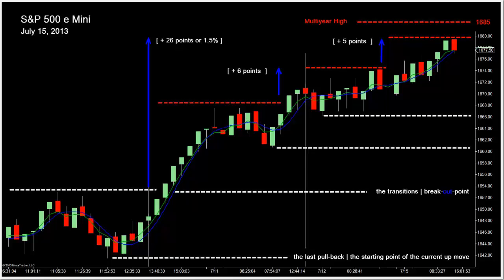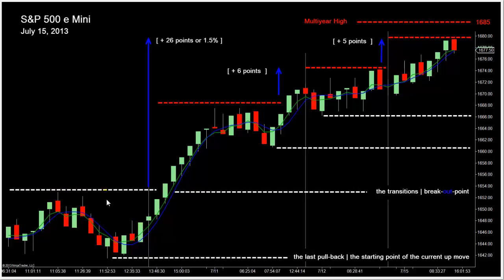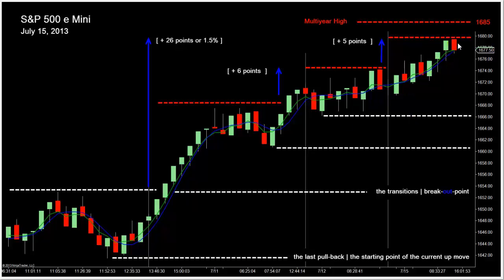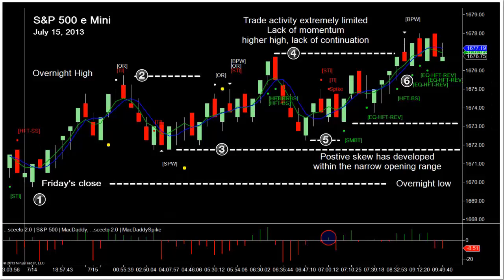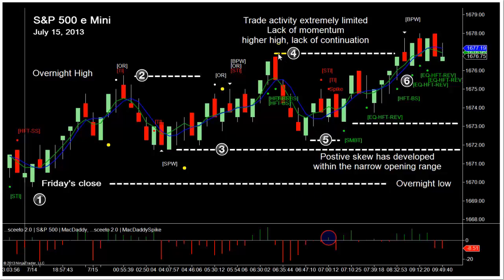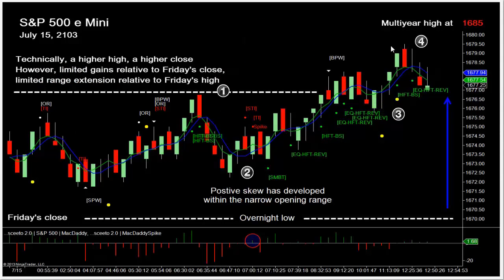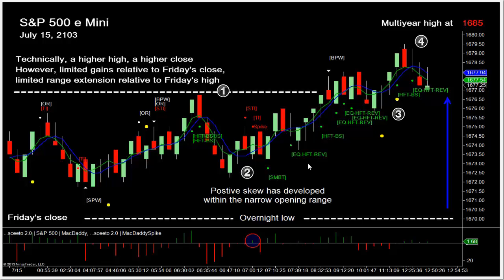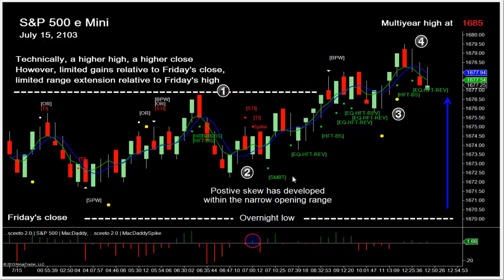Follow The Bots | S&P 500 Trade Strategy Review | 15-JUL13